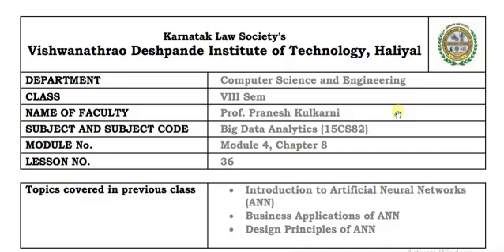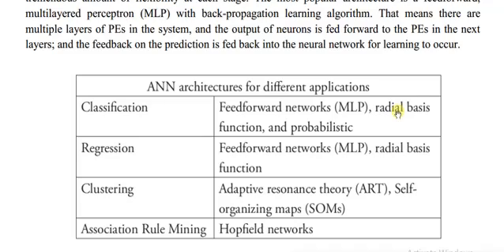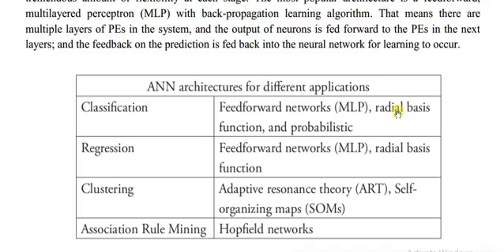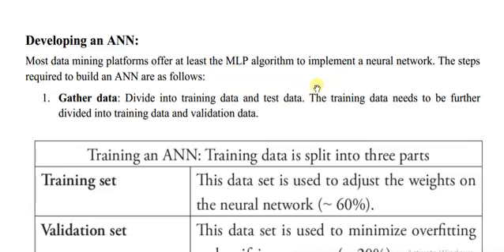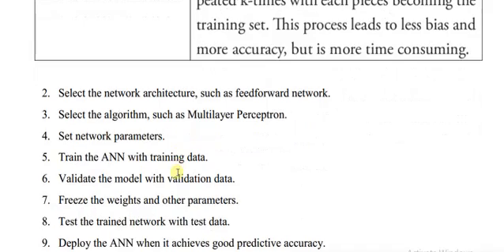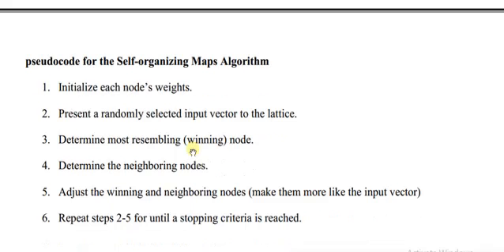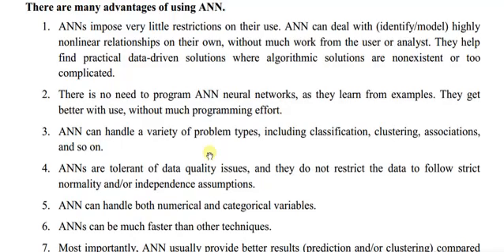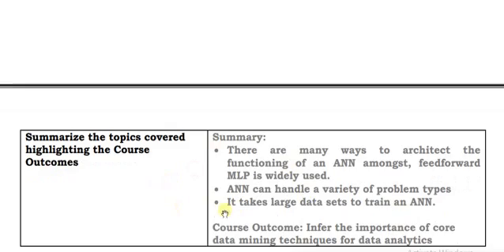Big Data Analytics 15CS82 Module 04 L36